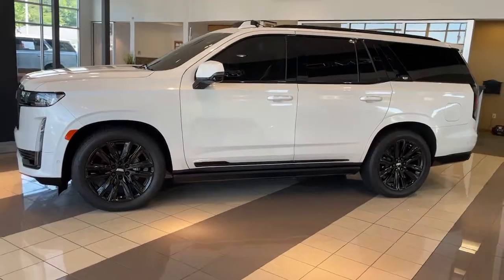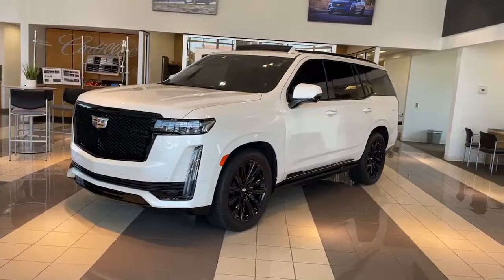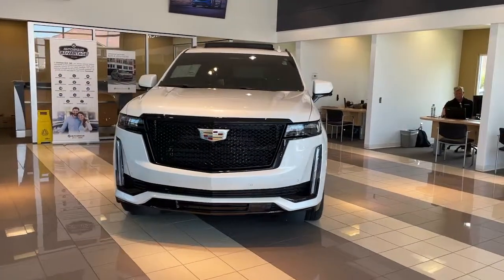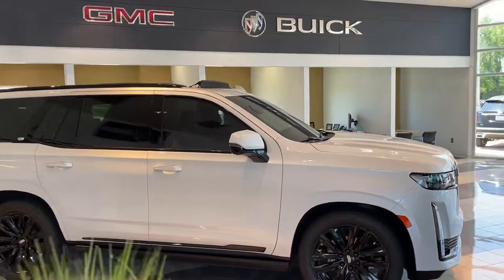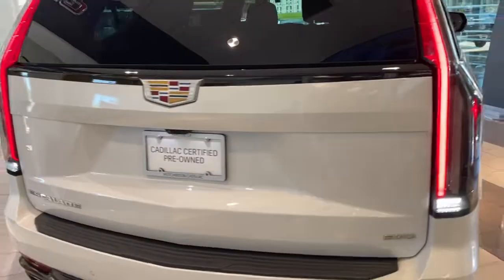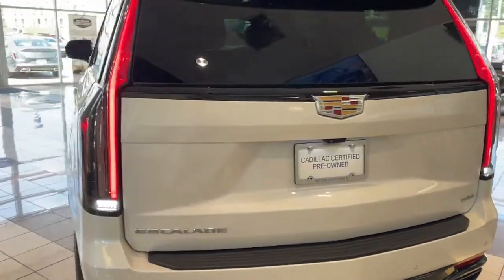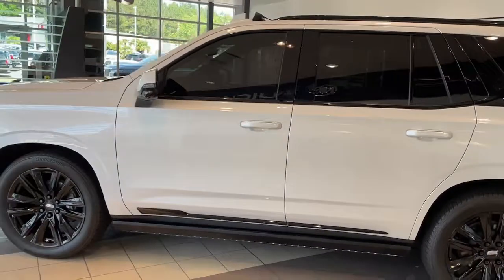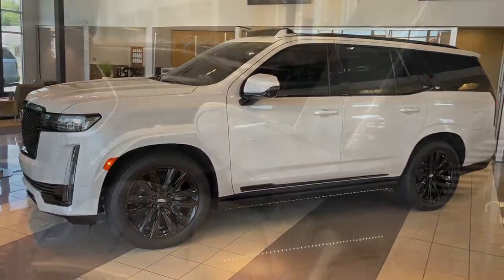2022 Cadillac Escalade Macon, Warner Robins, Perry, Thomaston, Dublin, GA NR157844P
Crystal White Tricoat Used 2022 Cadillac Escalade available in Macon, Georgia at Hutchinson Buick GMC Cadillac. Servicing the Warner Robins, Perry, Thomaston, Dublin, GA area.

Certified. CARFAX One-Owner. Clean CARFAX. Recent Arrival! 2022 Cadillac Escalade Sport Crystal White Tricoat 4WD 10-Speed Automatic 6.2L V8brbrCadillac Certified Pre-Owned Details:brbr  * Vehicle Historybr  * Roadside Assistancebr  * Transferable Warrantybr  * Courtesy transportation & 24 hour Roadside Assistance for the life of the warranty and stringent 172-point inspection & reconditioning process. SiriusXM 3-month trial subscription.br  * Limited Warranty: 12 Month/Unlimited Mile (whichever comes first) after new car warranty expires or from certified purchase datebr  * 172 Point Inspectionbr  * Warranty Deductible: $0brbrbrAll new and used vehicles are equipped with the Hutch Package at an additional cost of $2788 see dealer for details.